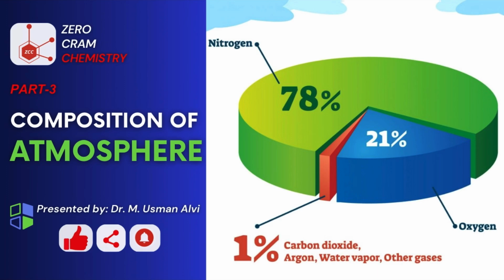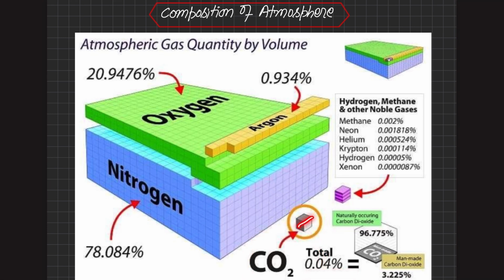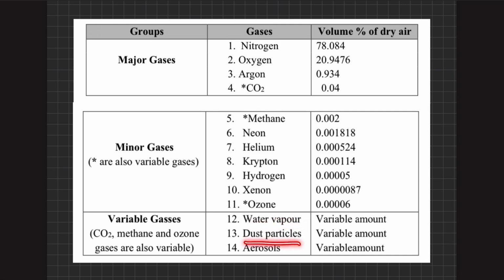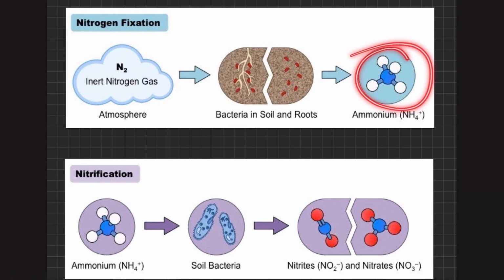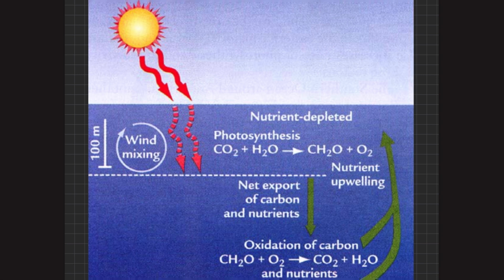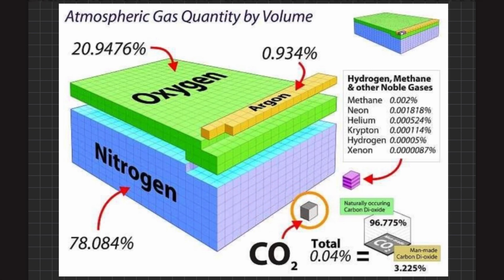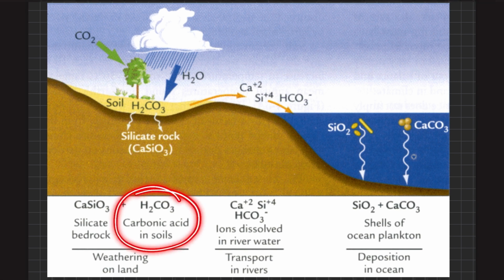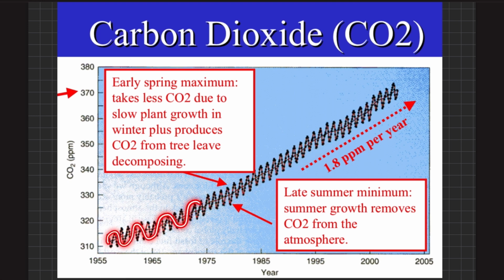Composition of Atmosphere Part-3 | Green House Gas| Nitrogen | Oxygen | Carbon Dioxide | Argon | ZCC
In this lecture, major gases of atmosphere such as Nitrogen, Oxygen, Carbon Dioxide, and Argon have been discussed. What was the earth's atmosphere 4.6 billion years ago and what happend to these gases after then and what are sources and concentrations of these gases in today's environment have been discussed in detail in this current lecture.